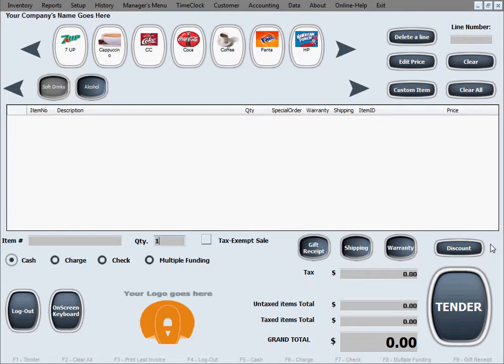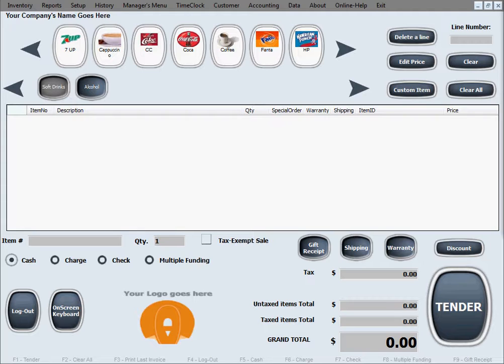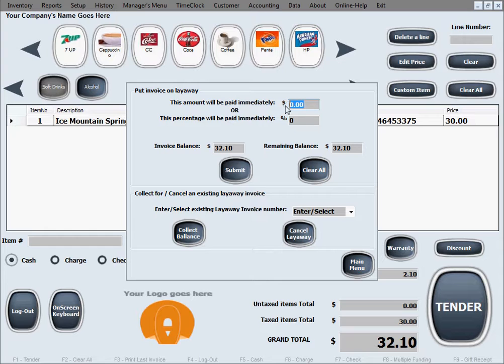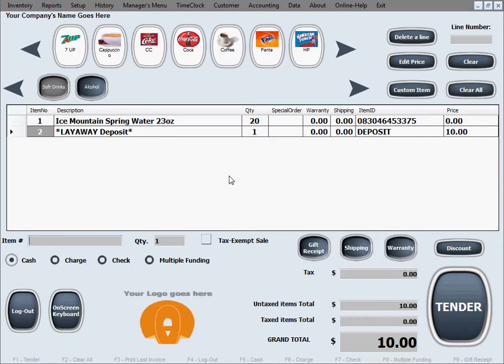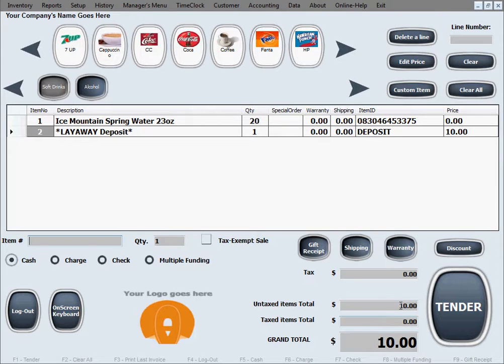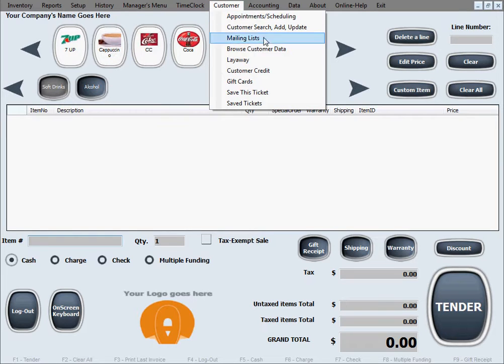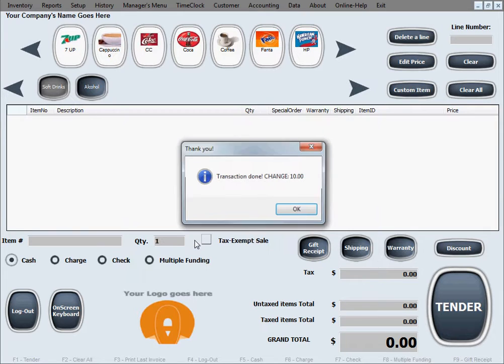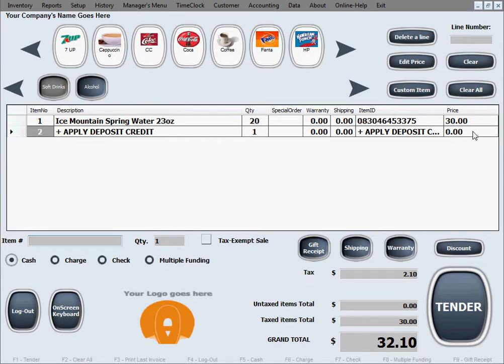POS Maid 16 Layaway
POS Maid - POS Software Accounting
Alexandria POS Software